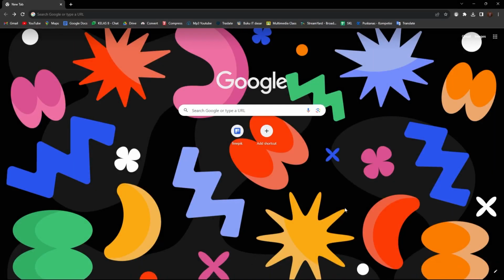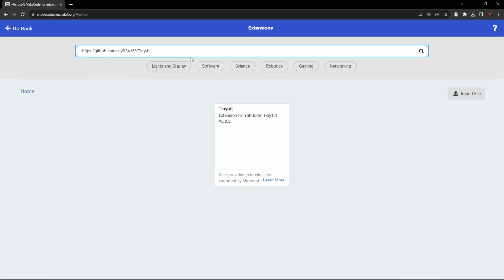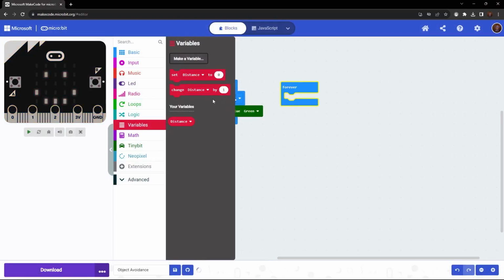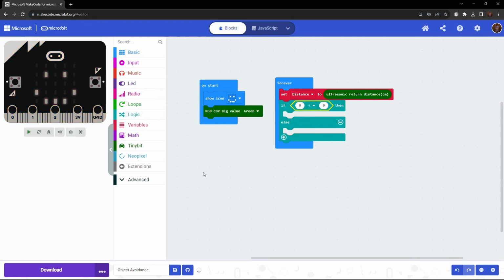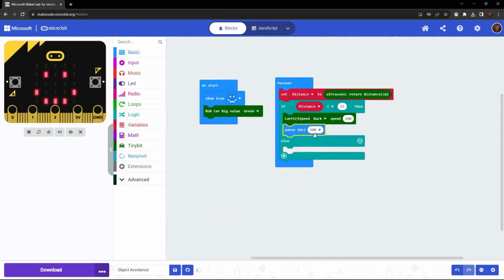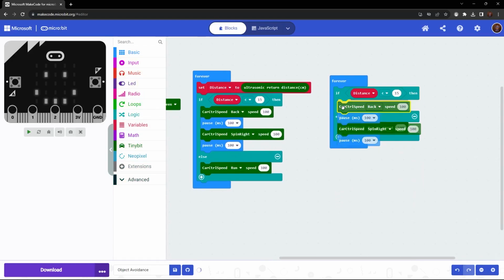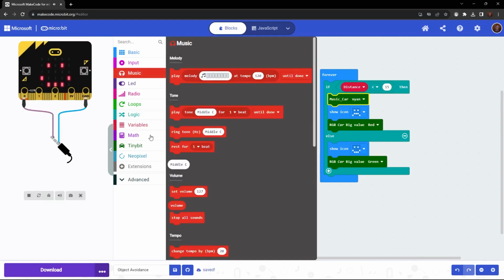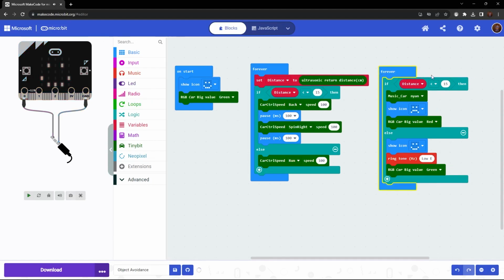Microbit : Object Avoidance - TinyBit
Hello everyone!!, Welcome back to another robotic tutorial, in this tutorial i make a robot that can avoidance some object in its front, i make it using microbit.